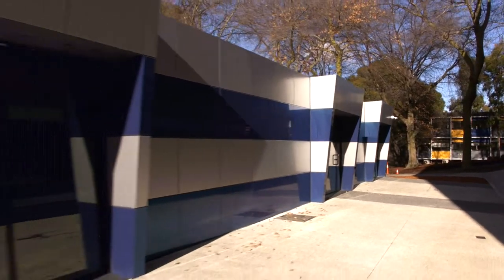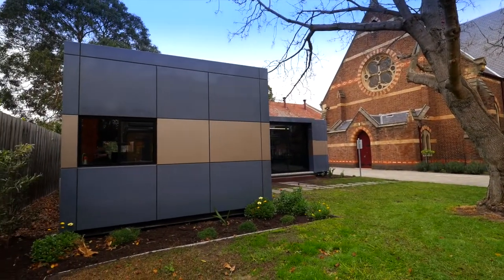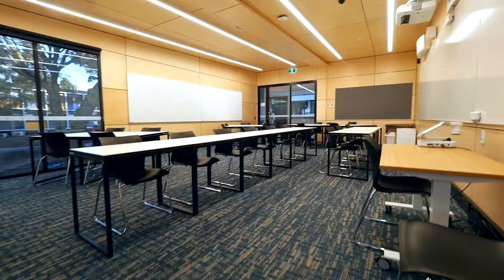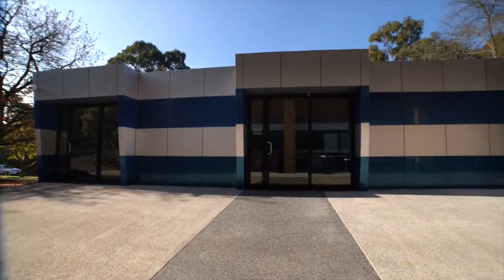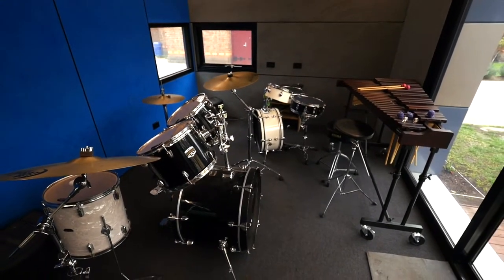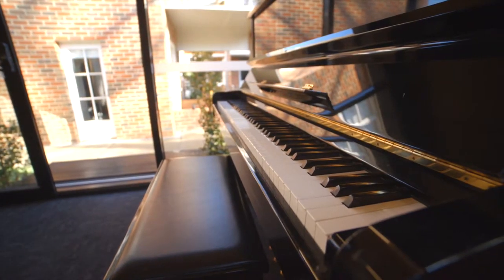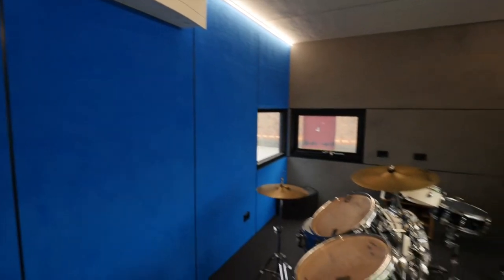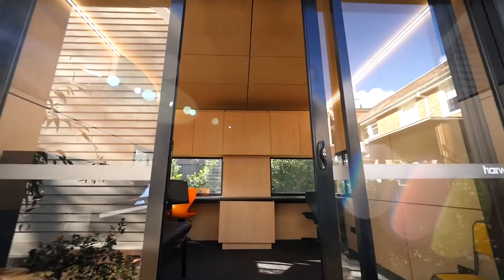Harwyn in Schools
See why decision-makers at top schools choose Harwyn Pods for learning experiences.